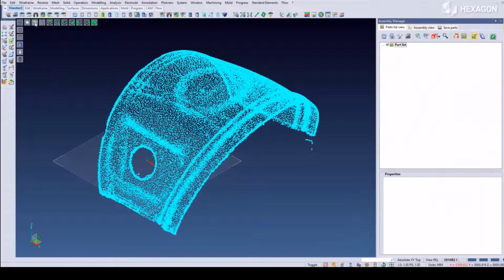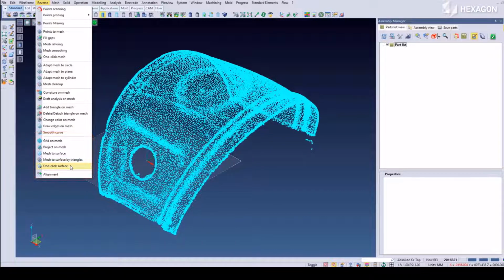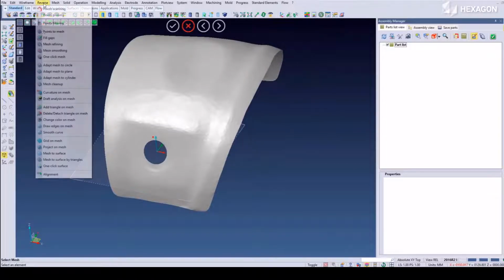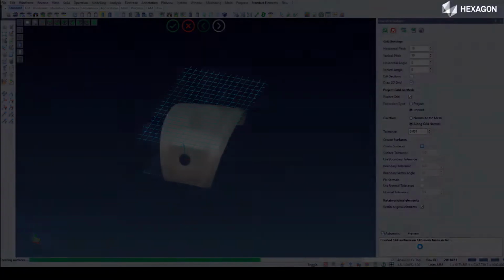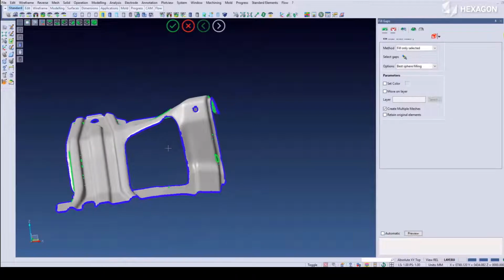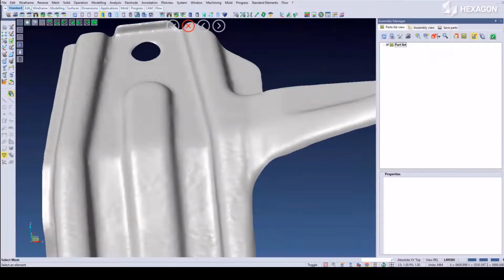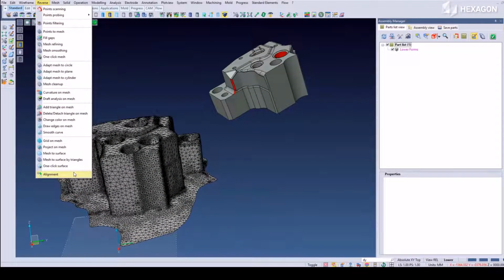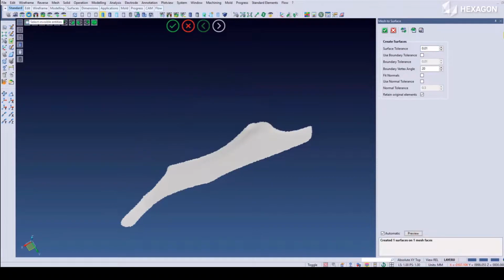VISI by Hexagon Reverse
VISI Reverse